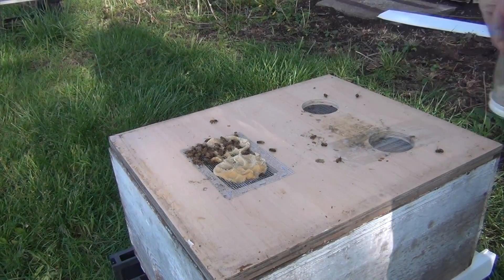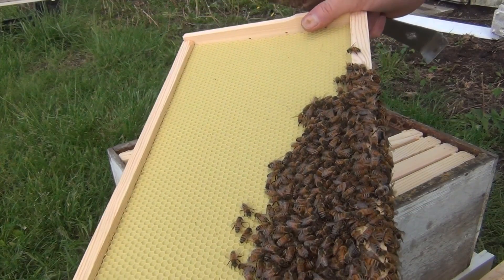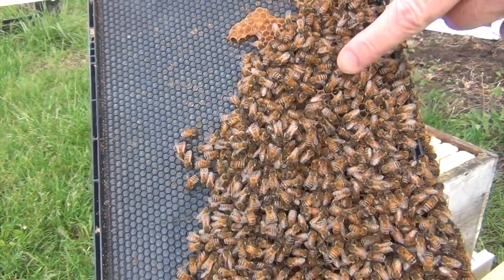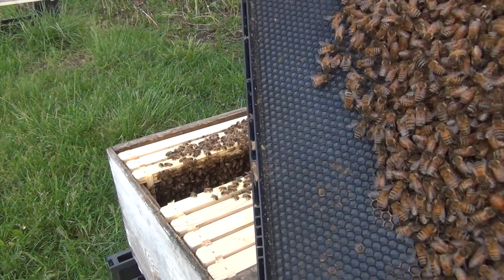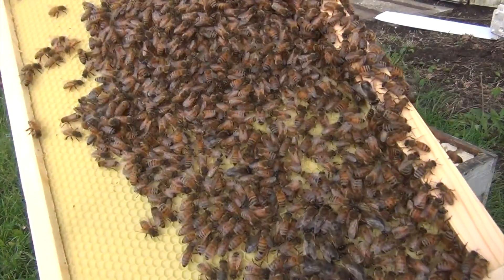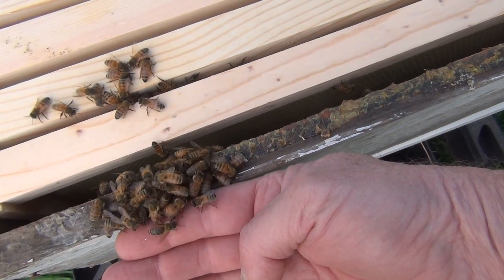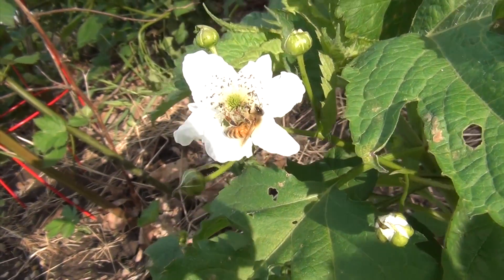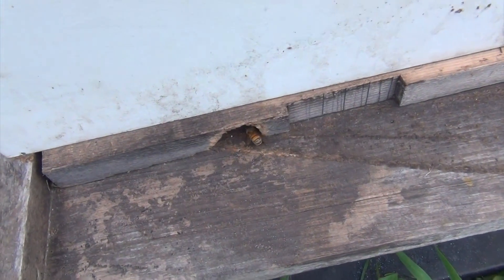Beekeeping: Saving A Bee From A Flower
Today I'll open up a hive to check on a queen in a new package installation. She was cold and limp so I laid her on top of the bees to see if she would warm up. Plus I save a bee.